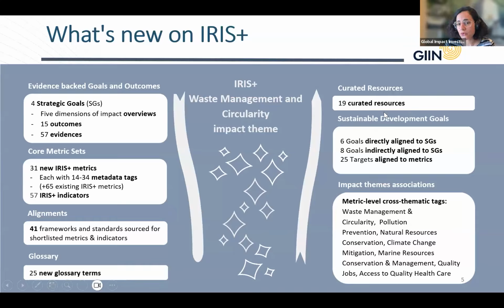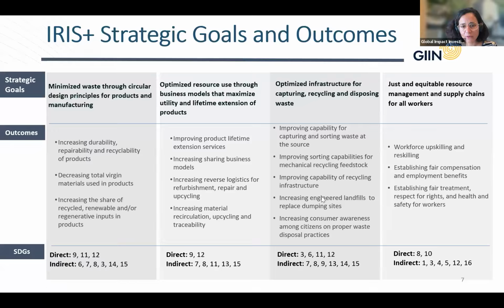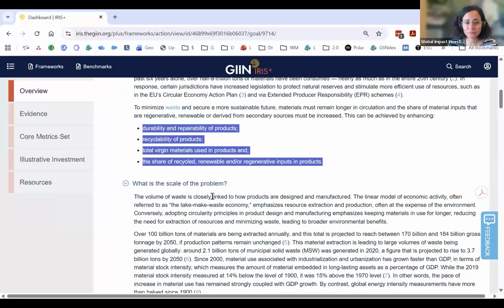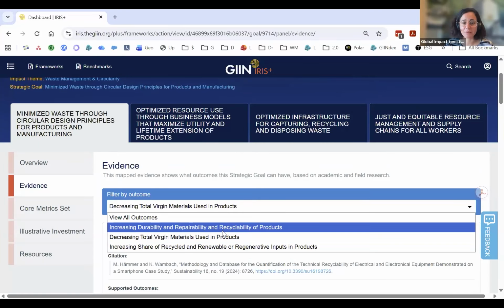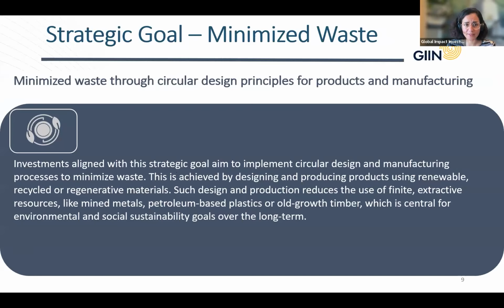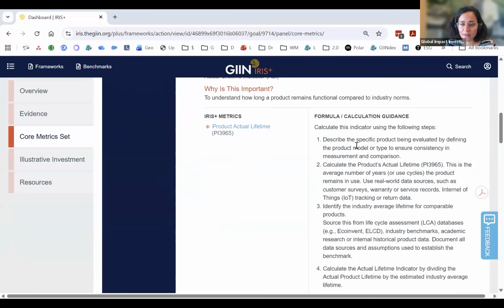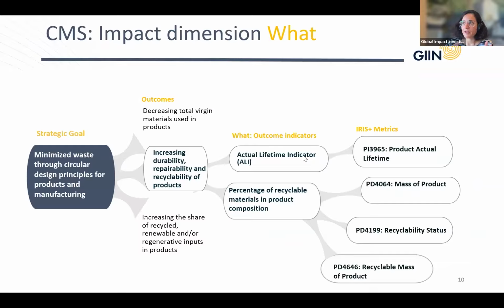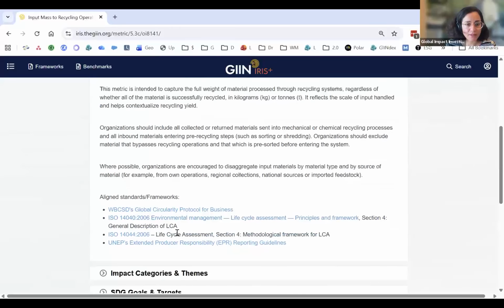Waste Management and Circularity Deep Dive Webinar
As global waste continues to grow, surpassing 2 billion tonnes annually, investors have a critical role to play in advancing more effective waste systems and scaling circular solutions.

In this webinar, the GIIN’s IRIS+/IMM team provided a practical deep dive into the Waste Management & Circularity impact theme. The session walks through key tools and guidance available within IRIS+, with a focus on how investors can strengthen data collection and implement more rigorous impact measurement and management (IMM) practices.

You’ll learn how the Waste Management & Circularity theme can help identify high-potential investment opportunities and assess contributions to real-world outcomes — from circular design and product life extension to more efficient and inclusive waste systems.

The webinar also includes audience Q&A, addressing common challenges and considerations for applying these resources in practice.

Explore how to apply IRIS+ to your investment strategy and drive measurable impact.